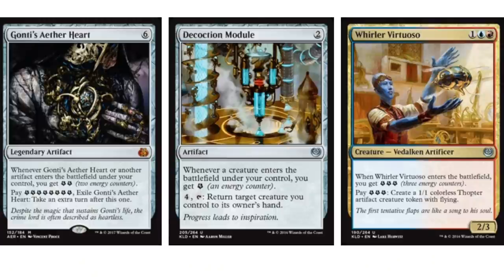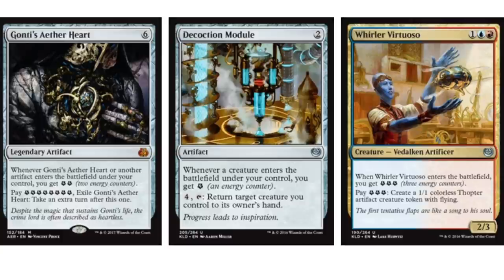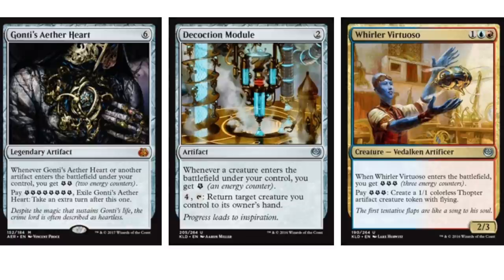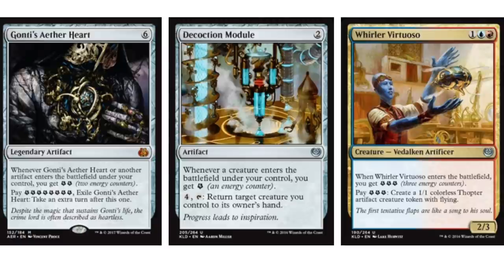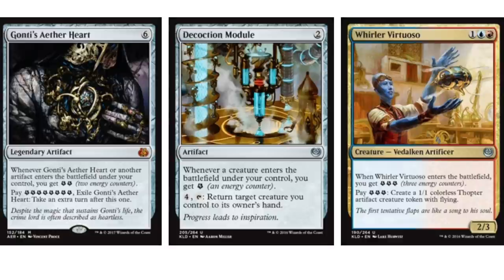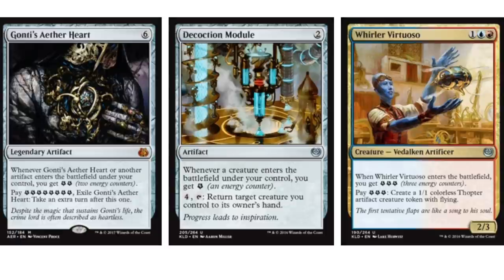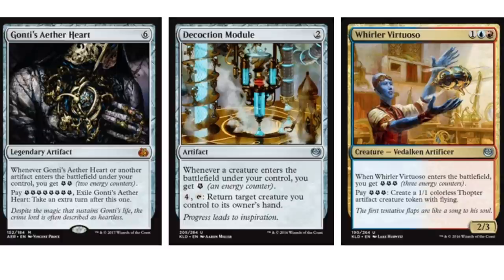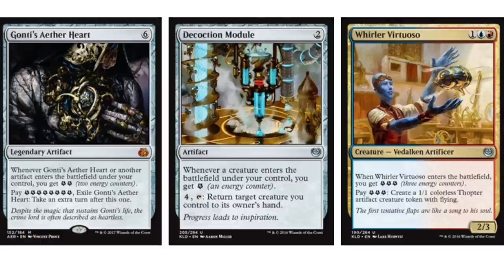INFINITE TOKEN Combo in Aether Revolt Prerelease